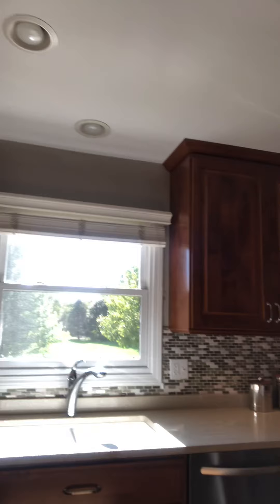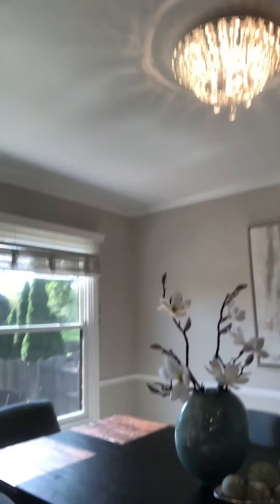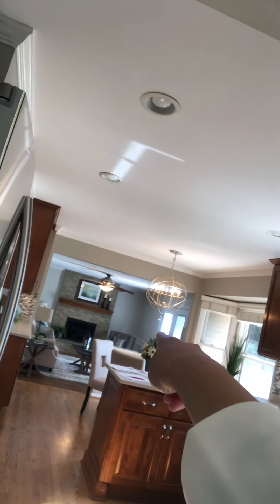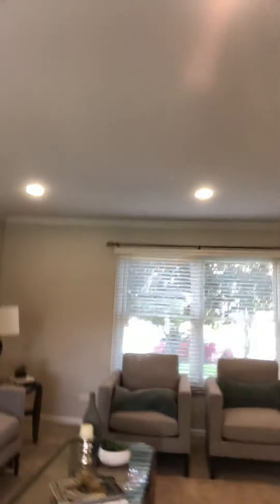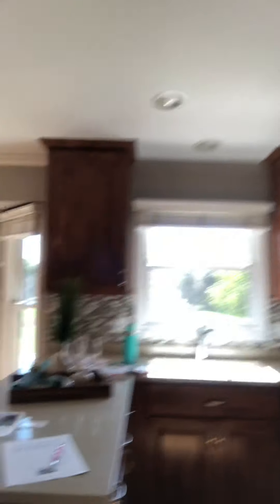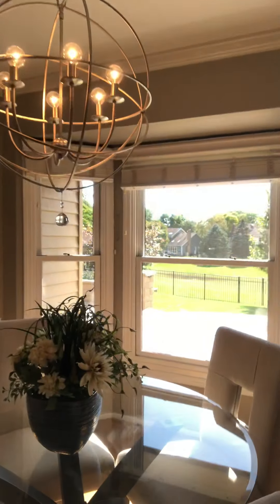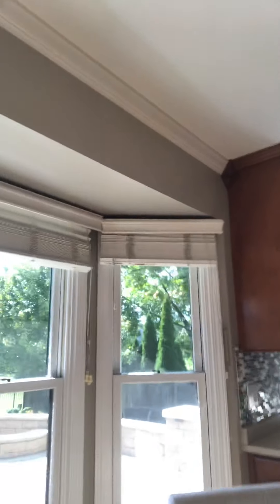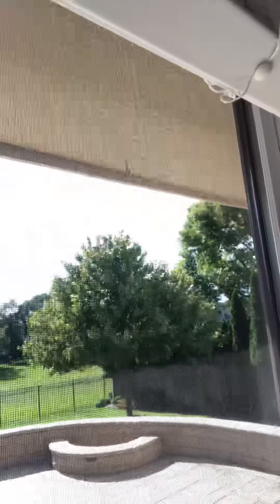🏡 OPEN HOUSE 🏡 Beautiful House on 1348 Goldenrod Dr, Naperville IL (AMAZING PRICE DEDUCTION! 💸)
Location: 1348 Goldenrod Drrive

Welcome to this gorgeously updated home that backs to a large open area! Your socks will be knocked off when you enter! The kitchen was remodeled 2014 with all new SS appliances, new cabinets with pull outs and built- ins, a glass tile back splash, new faucet, sink and quartz counter top. The large family room has a newly refaced fireplace, ceiling fan, new wood look laminate flooring, wainscoting, and a French door to the patio. All of the bathrooms have been updated and have new vanities with granite or quartz counters. Upstairs you will find 4 bedrooms, all with ceiling fans and generous closets, many with Elfa organizers. The finished basement is a bonus with a large finished area and cabinets galore! The carpet is new. YouPll be blown away by the HUGE newer paver patio with firepit and lighting. There is also landscape lighting & a newer fence. This house is truly a gem & Pturn keyP. Everything has been maintained to perfection. All carpet was replaced in 2014. Wonderful #204 schools.

PROPERTY DETAILS
Price: $469,900 (was $489,900) 🤩
Beds: 4
Baths: 2.5
Square Feet: 2,512
Garage: 2
Year Built: 1985
Lot Size: 80X125
Property Tax: $9,590
School District: 204
MLS #: 10454191